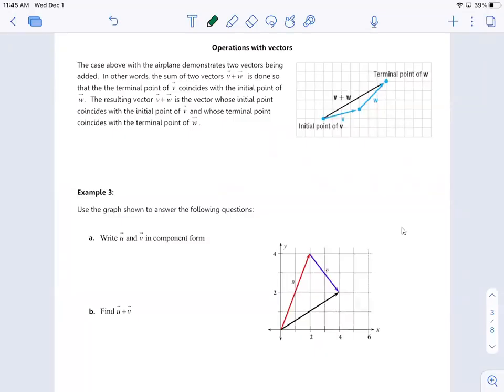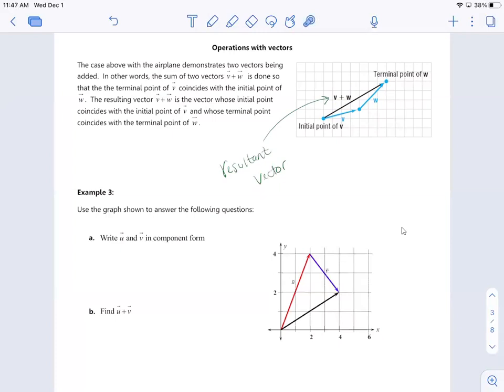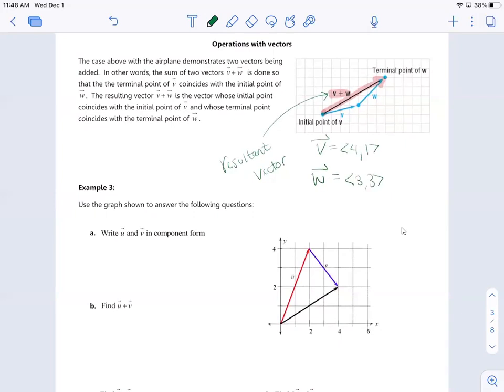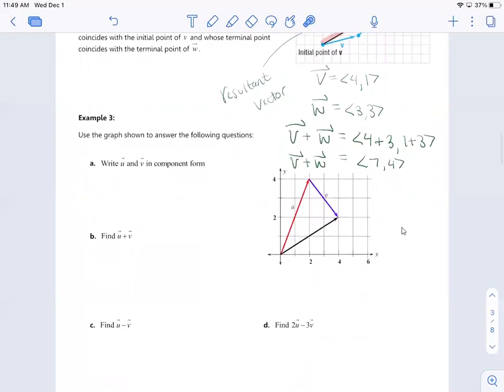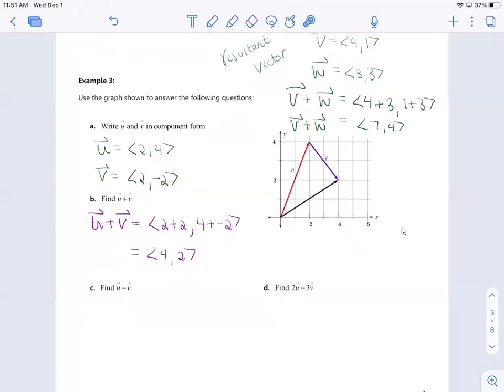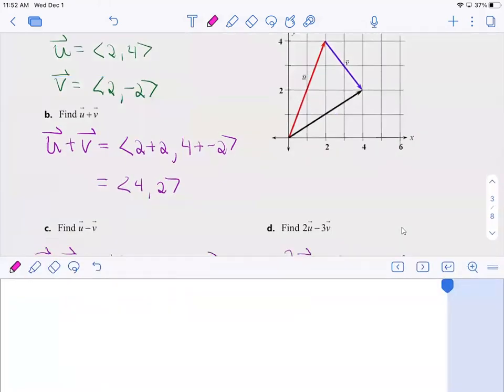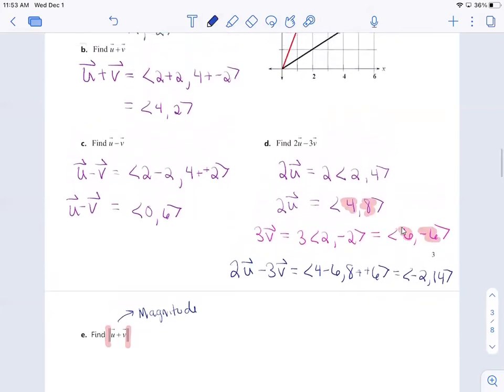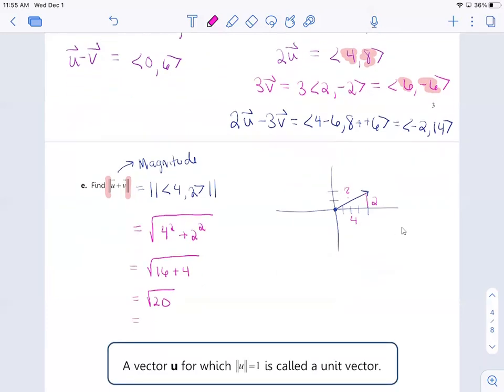Operations with Vectors